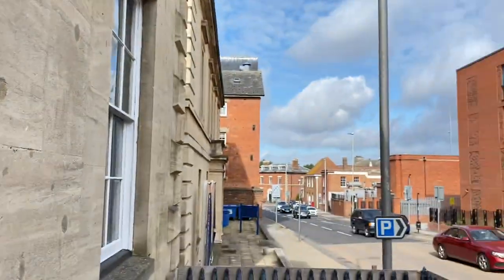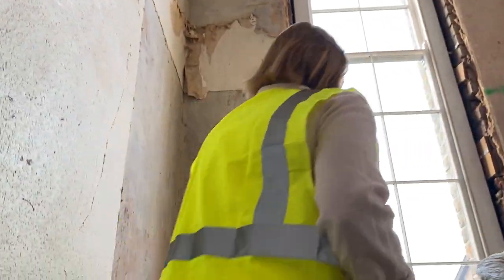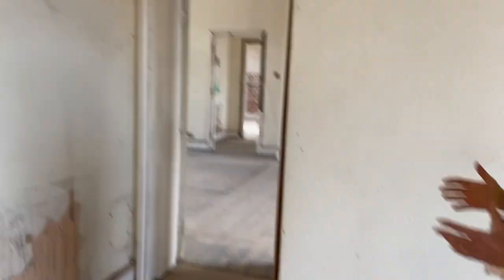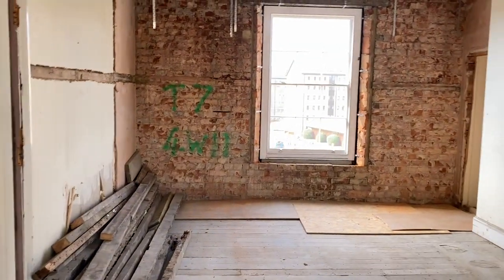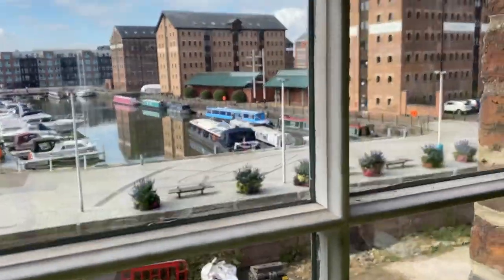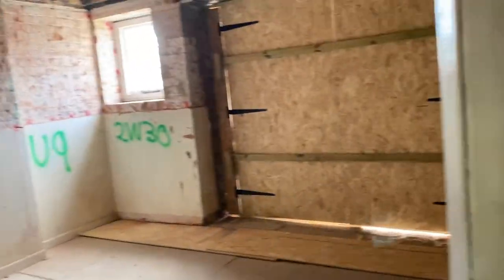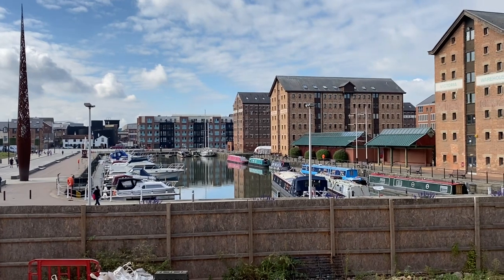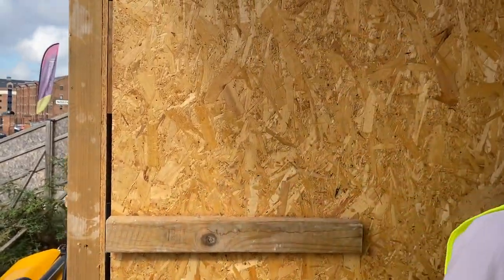Punchline Talks! With Sarah Mansfield at Gloucester Food Dock second helping of being shown around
Punchline-Gloucester.com editor Mark Owen was given a second helping of the progress at the long-awaited £3.5m development in Gloucester Docks - the new Food Dock, due to be open the summer of 2022.

This exclusive look behind the scenes was of the second larger building, the merchants head quarters dates back to the middle of the 1800's. From the vantage point of its three floors, you can see size and scope of the building and the fantastic views of the docks, the quays and on the other side - Gloucester Cathedral. Its going to offer the city a wonderful dining experience that will attract visitors far and wide (obviously as long as they get the right tenants) and without doubt showcase the splendour of the docks as the jewel of the crown of the county. And the Food Dock is nearly the final piece of the jigsaw - all we need is a five star hotel? Now where are we going to get one of those from? Food for thought.